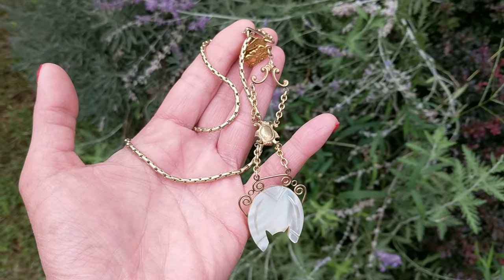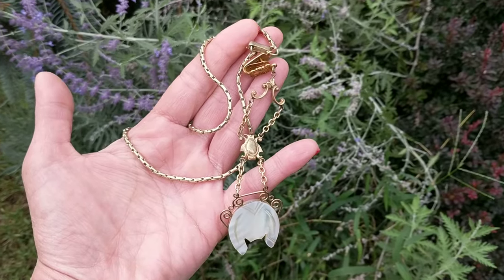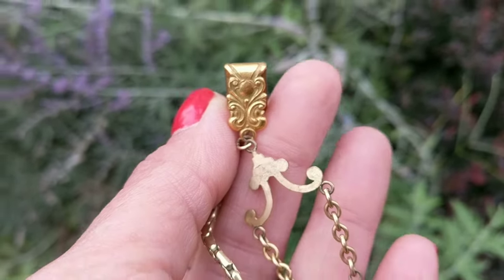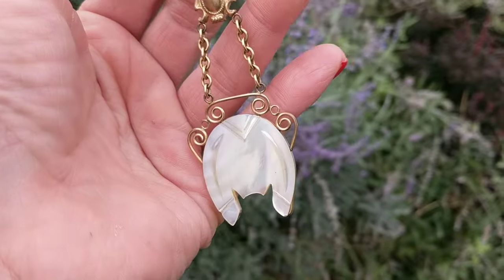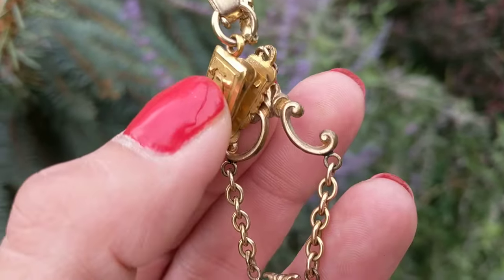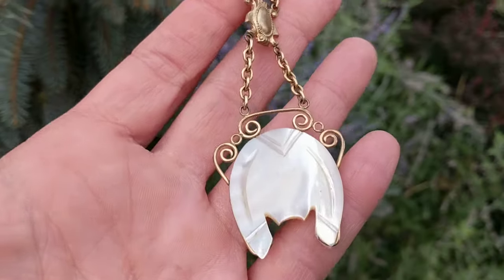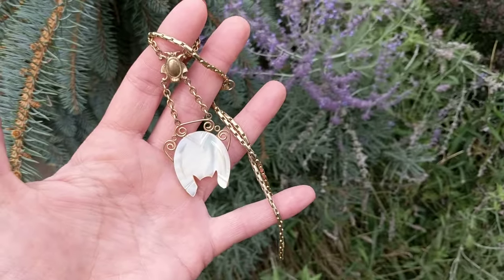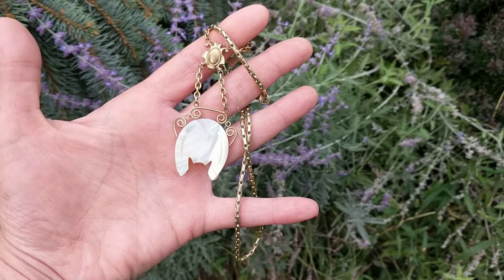Antique Victorian or Edwardian Woman's Pocket Watch Chain & Fob Charm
Antique Market
700 East Jericho Turnpike

Antique Coins
Antique Guns
Antique Military
Antique Glass
Antique Swords
Antique Porcelain
Antique Clocks
Antique Watches
Antique Furniture
Antique Radios
Antique Toys
Antique Banks
Signed Baseballs
Antique Stamps
Antique Jewelry
Antique Photos
Antique Cameras
Antique Silver
Antique Crystal
Antique China
Antique Chandeliers
Antique Sconces
Antique Bronze
Antique Tools
Antique License Plates
Vintage Records
Antique Fans
Antique Daggers
Antique Paintings
Vintage and Antique Clothing
Antique Trains
Antique Railroad Memorabilia
Antique Lanterns
Antique Signs
Antique Advertisements
Antique Beer and Brewery Memorabilia
Antique Trunks
Antique Taxidermy
Antique SilverWare
Antique Crystal
Antique Sculptures

and more.